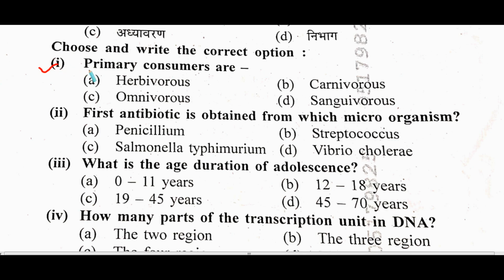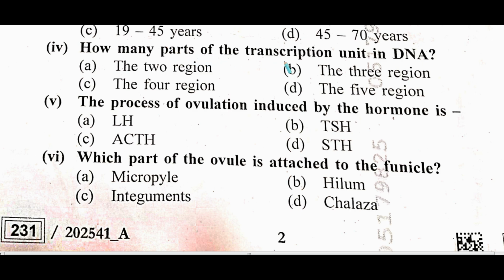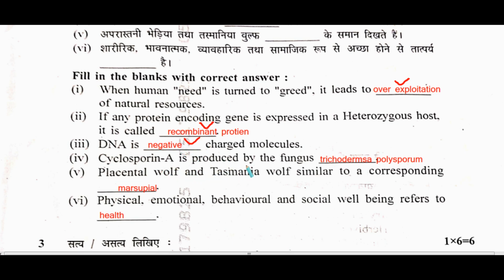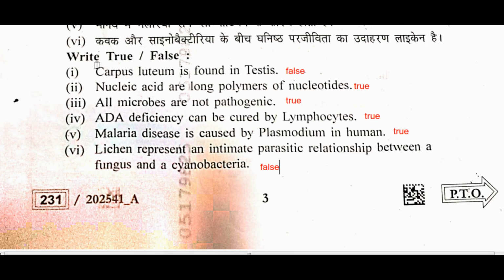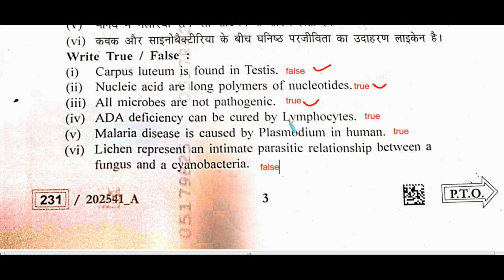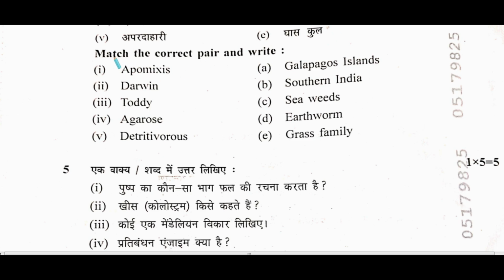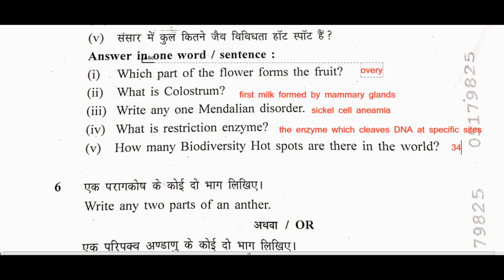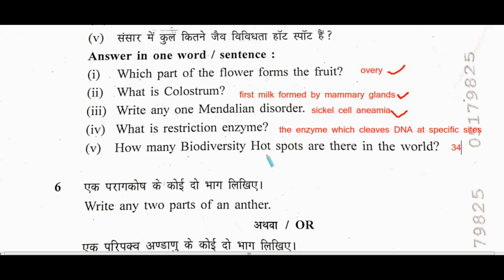12th biology board paper on 8 march 2025 1marks answers for english medium